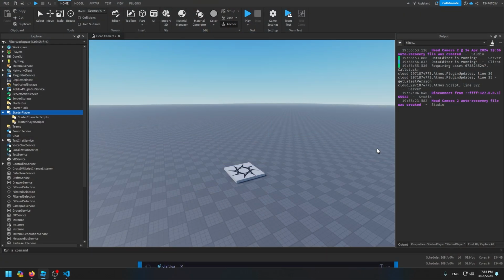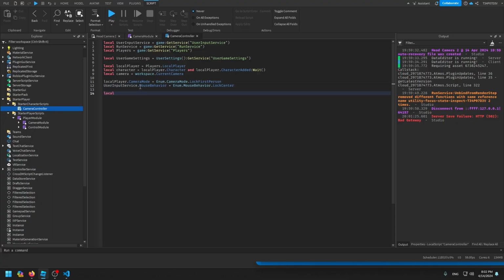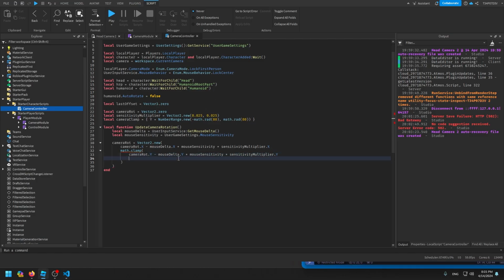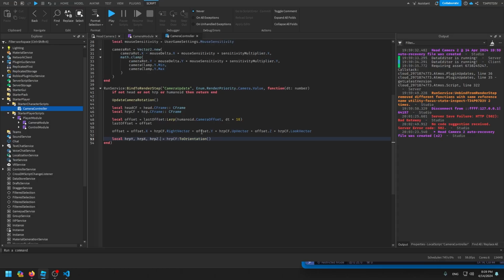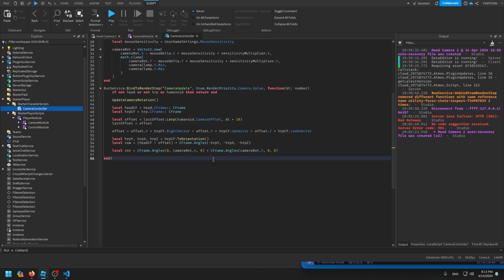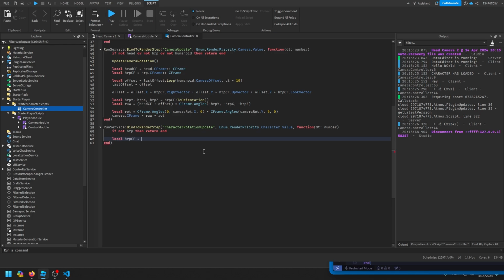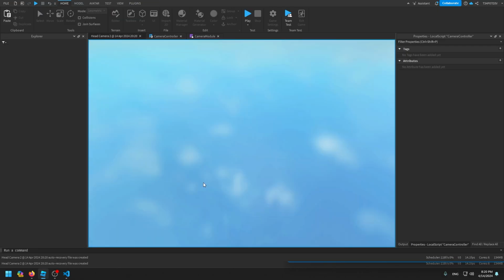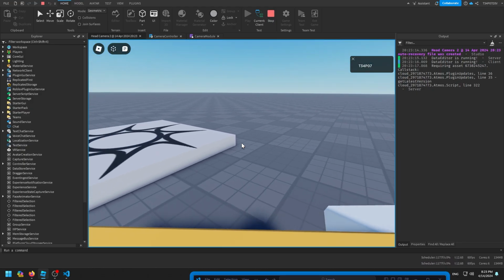How to make camera follow the head rotation roblox